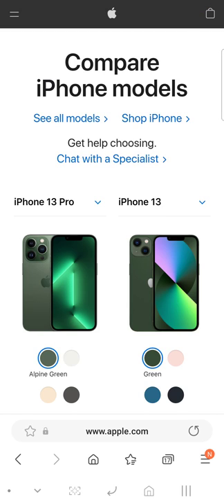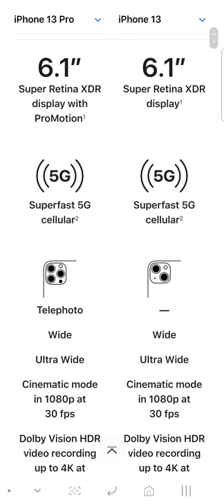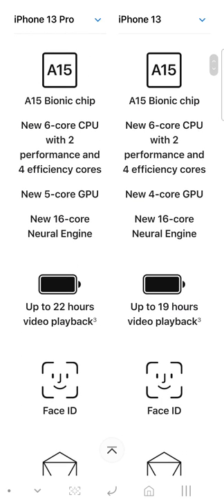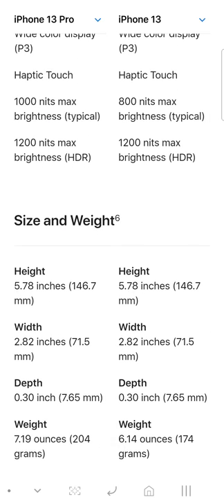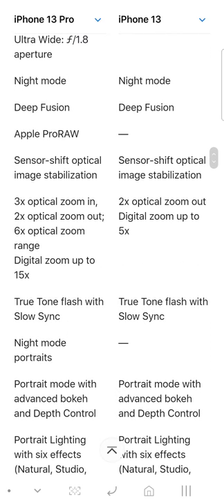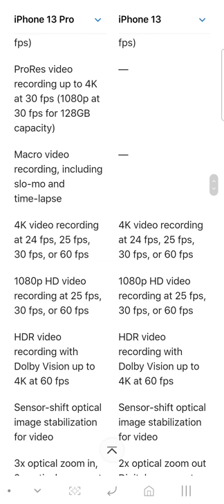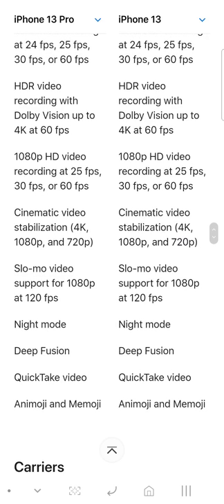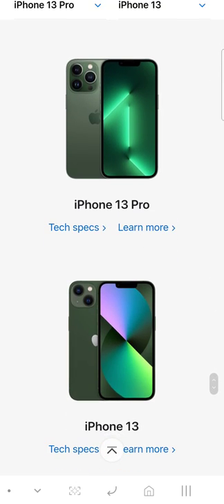News iPhone 13 Pro and 13 in Green Colors Compare